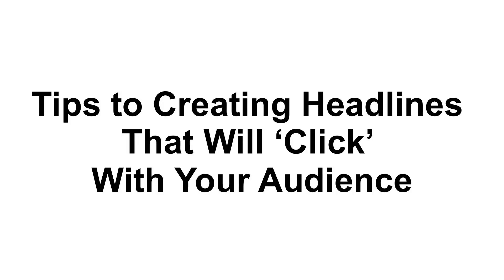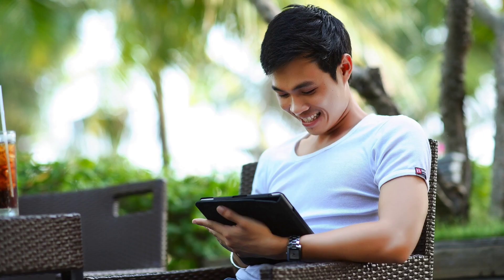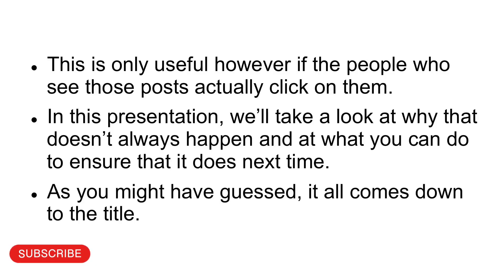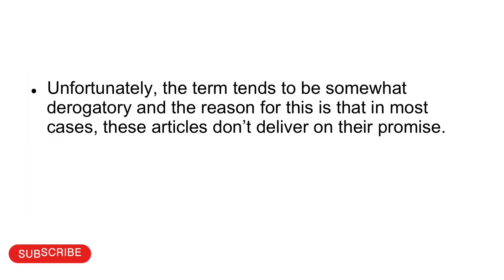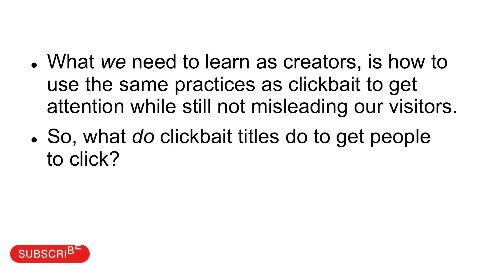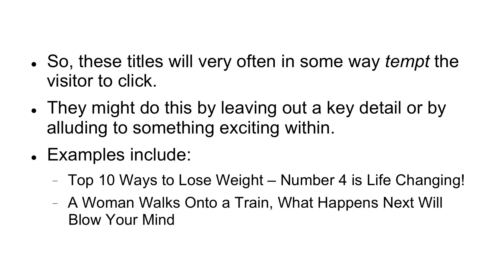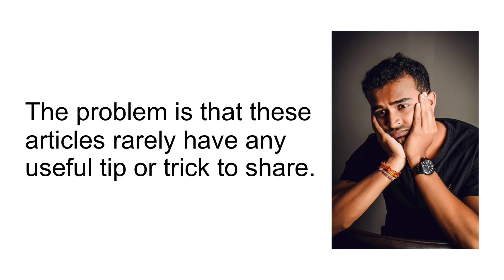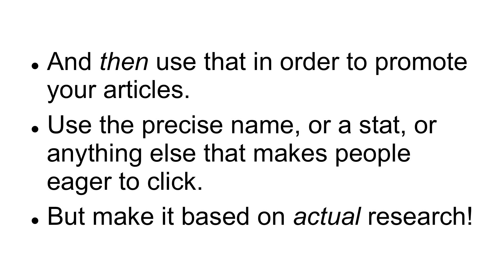How to form social headlines that will get your audience's attention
Use strong action verbs: Headlines that start with verbs like "Discover," "Learn," "Uncover," or "Find" can grab readers' attention and entice them to read on.

Keep it short and sweet: Aim for headlines that are around 8-12 words long. Longer headlines can be overwhelming and may not be fully read.

Use numbers and statistics: Headlines that include numbers, statistics, or data can be more engaging and informative.

Use negative words: Negative words such as "worst," "never," and "avoid" can be attention-grabbing and make readers curious.

Use emotional words: words that evoke emotion like "amazing," "heartwarming," or "shocking" can be effective in getting people's attention.

Use question headlines: Asking a question in the headline can be an effective way to get readers to click through to the article.

Use personalization: Use words like "you" or "your" to make the headline more personal and relevant to the reader.

Be specific: Be specific and use the headline to give readers an idea of what the article is about.

Use the right keywords: Use keywords that are relevant to the content and that are likely to be searched for by your target audience.

Test and optimize: Test different headlines and see which ones perform the best. Then use that information to optimize your headlines for maximum engagement.

🔴My Recommendation Product 🔴

1️⃣# YouTube Monetizeton Service Get Monetizeton Fast. More Information Click The Link Below ↙️

1️⃣SFIMG :↙️

2️⃣MDC : High Life Travel↙️

3️⃣DIGITAL SCHOLAR _ Learn With Earn :↙️

5️⃣DON'T MISS MBG CRYPTO

REFRAL COMISSION Joining Link:↙️

7️⃣HIGHRICH :↙️

8️⃣MeNatwork : (MLM Company) Auto Pool System Free Registration Click Here ↙️

9️⃣Connect Pro: "Connect Pro" Brand of Security

We are the company with a solid

reputation and a proven track record of

delivering consistent returns over the long

term.Assess the variety and quality of

investment options available. A good

investment company should offera range

of products that align with your financial

goals.

🔎 Video outline 🔍

HASTAG 🚀
nichemarketing digitalmarketingsocial media marketingsocial media managersocial media marketing strategysocial media marketing agencyhow to start a social media marketing agencymake money onlinehow to make money onlineAFFO-15